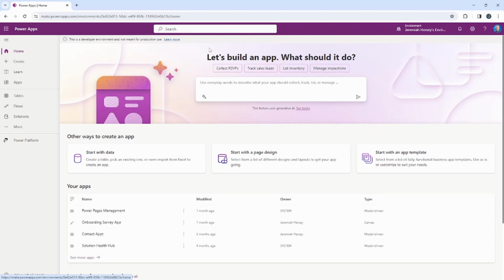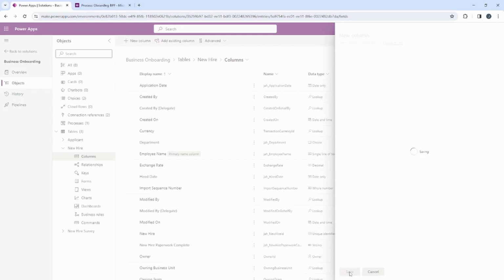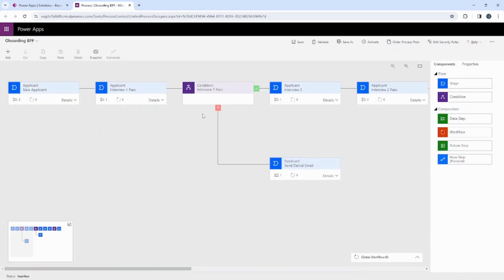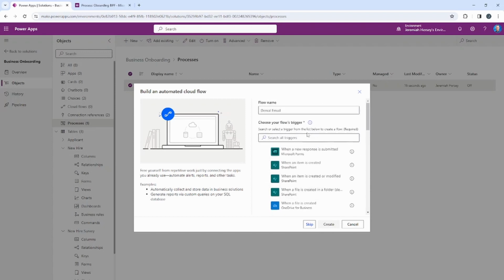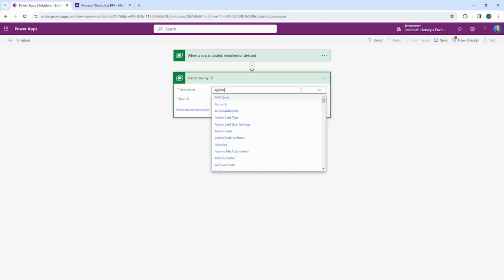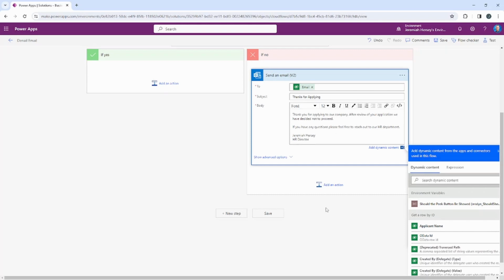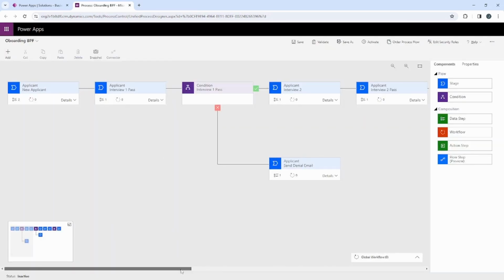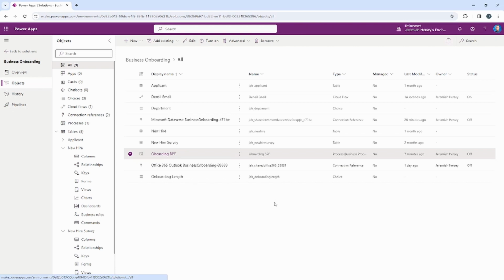Power Apps Tutorial (Power Automate denial email for for business process flow Ep. 10)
In this video we are going to create the Power Automate flow for use in the Business Process Flow and finalize the last few stages we created in episode 9.